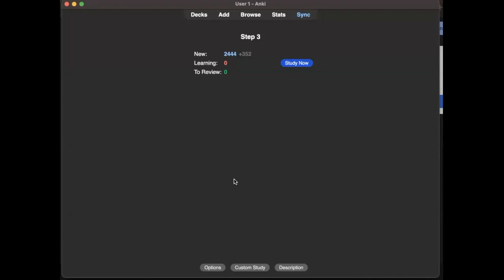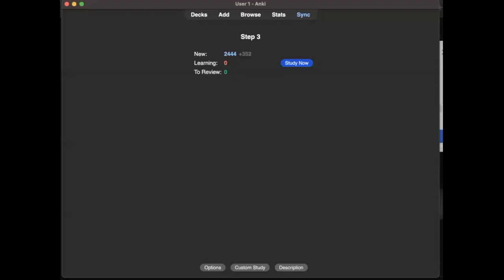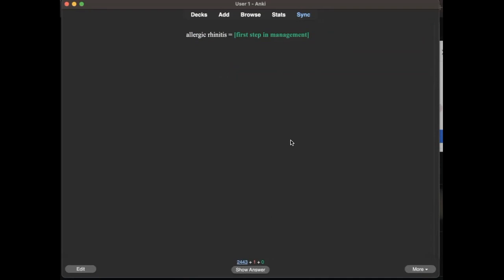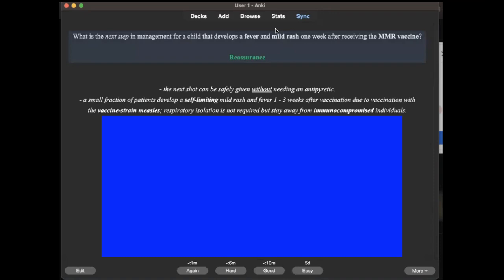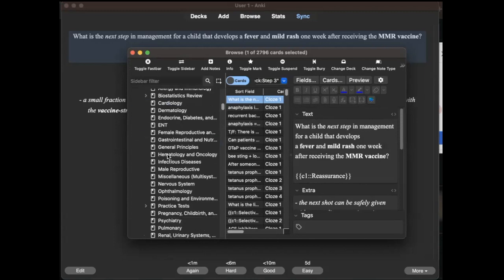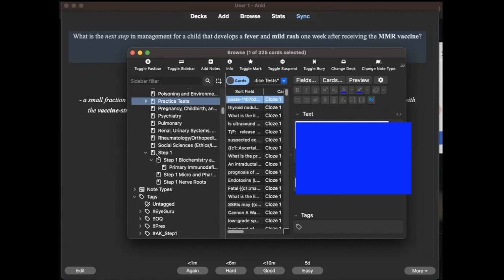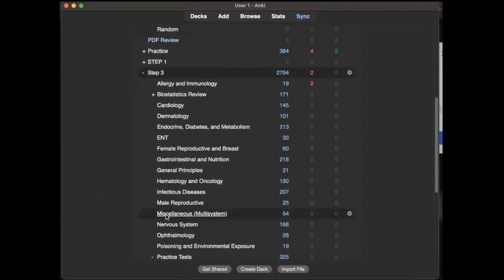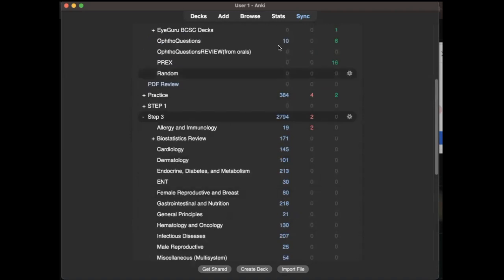Using USMLE Step 3 Deck by DORIAN for USMLE Step 3 Prep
I am a fan of using Anki Flashcards (premade and self-made), especially for USMLE Prep Exams!

Here I am going to show you the best deck for Step 3!